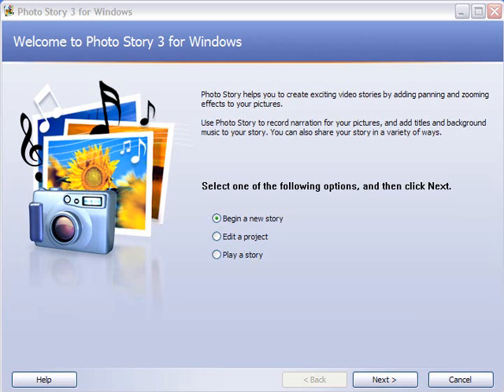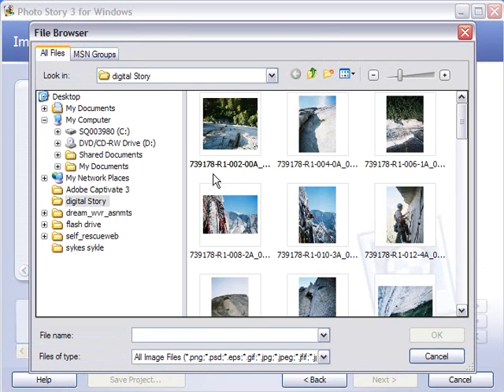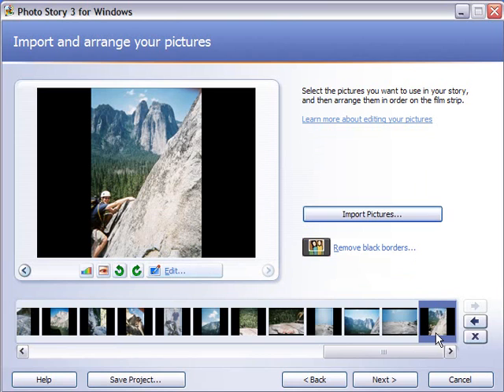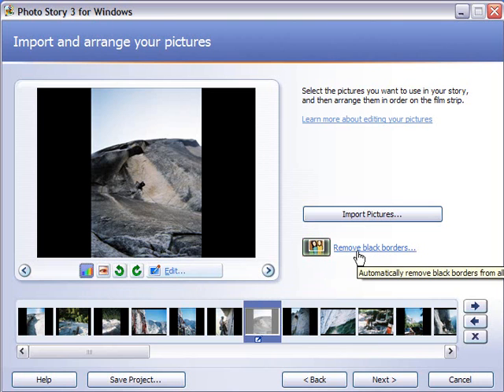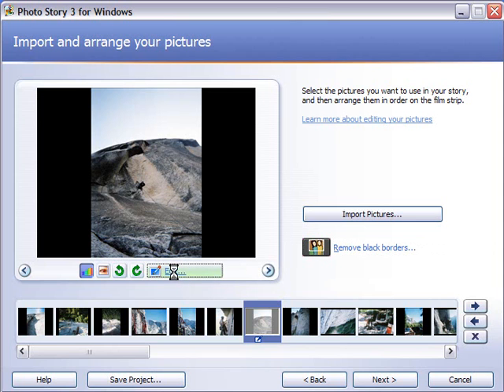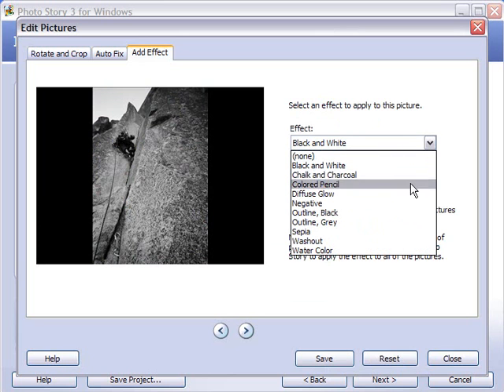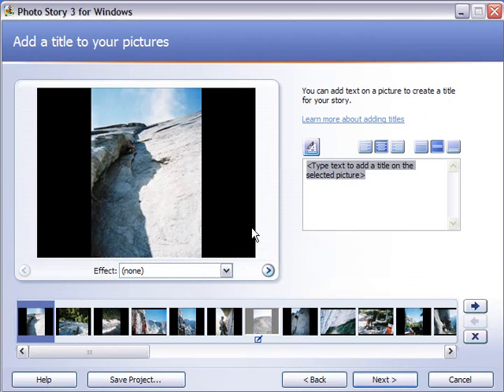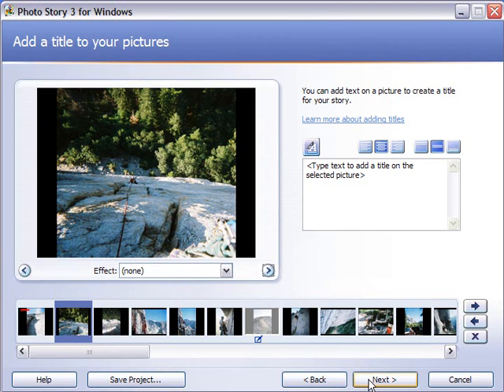PhotoStory 3 Demo #1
A short demo of some of the features of PhotoStory 3 for creating simple digital stories.